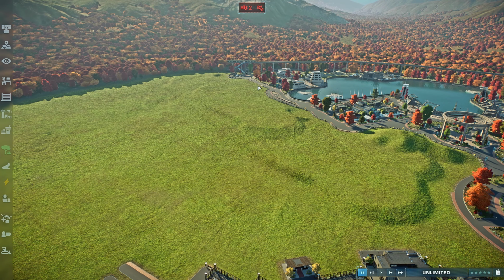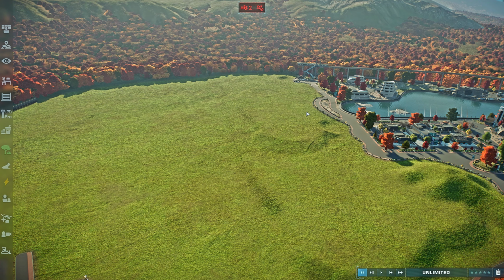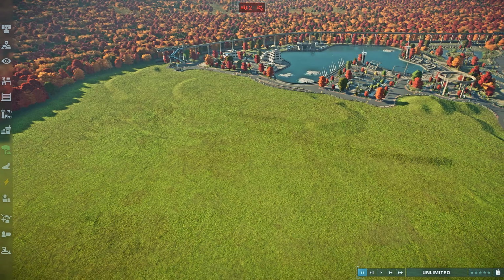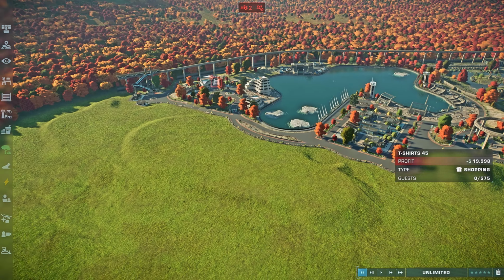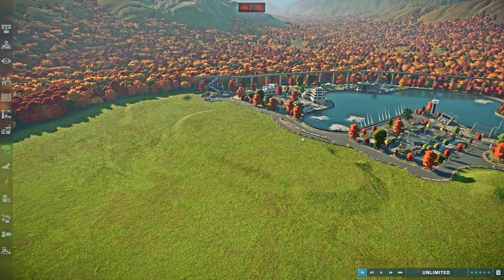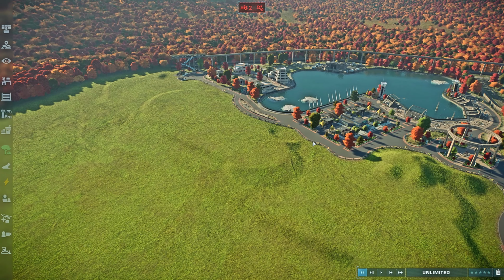Adding Elevation to My Park - Pterosaur Heights - Episode 48: JWE2 Pennsylvania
Welcome back to my Pennsylvania series. In this episode, I start adding elevation to my park and begin the next section - Pterosaur Heights!